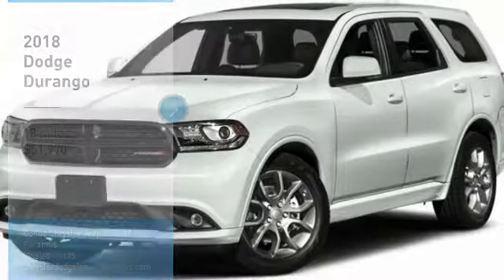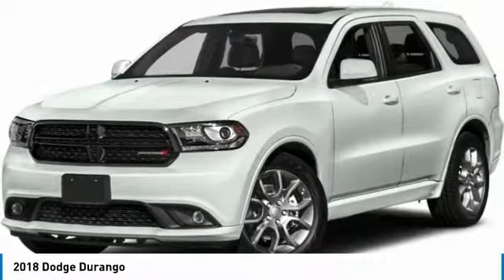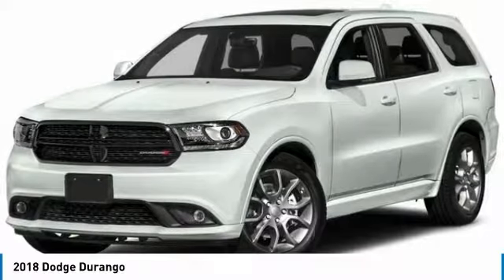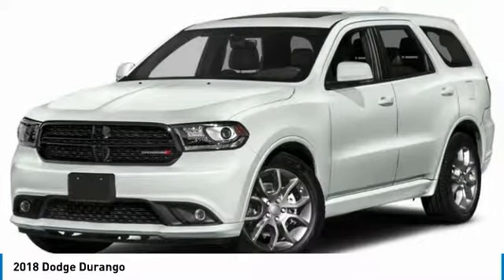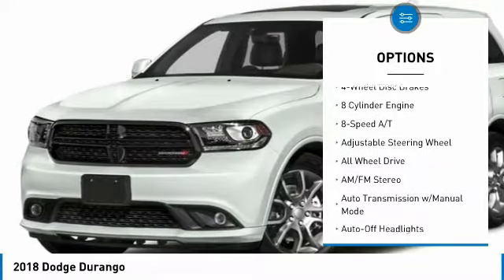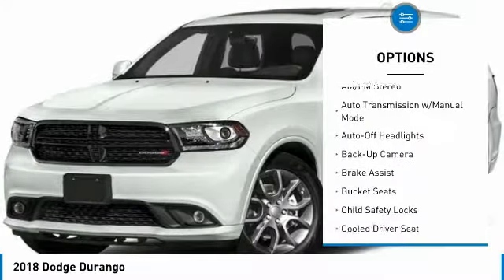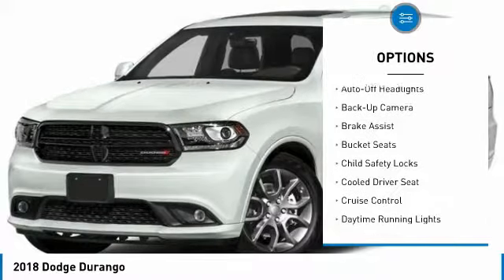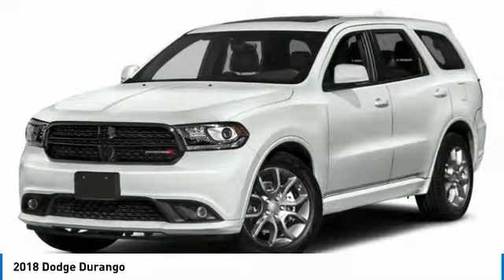2018 Dodge Durango JC341407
2018 DODGE DURANGO Paramus, NJ
Stock# JC341407

Delivers 22 Highway MPG and 14 City MPG! This Dodge Durango boasts a Regular Unleaded V-8 5.7 L/345 engine powering this Automatic transmission. WHEELS: 20  X 8.0  GLOSS BLACK ALUMINUM, TRANSMISSION: 8-SPEED AUTOMATIC (8HP70), TRAILER TOW GROUP IV.

QUICK ORDER PACKAGE 25S, BLACKTOP PACKAGE , TIRES: P265/50R20 BSW AS LRR, RED/BLACK, LUX LEATHER TRIMMED BUCKET SEATS, POWER SUNROOF, MANUFACTURER'S STATEMENT OF ORIGIN, FRONT LICENSE PLATE BRACKET, ENGINE: 5.7L V8 HEMI MDS VVT, DB BLACK CLEARCOAT, 2ND ROW FOLD/TUMBLE CAPTAIN CHAIRS.

For a must-own Dodge Durango come see us at Dodge Chrysler Jeep Ram Of Paramus, 315 Rt 4 West, Paramus, NJ 07652. Just minutes away!